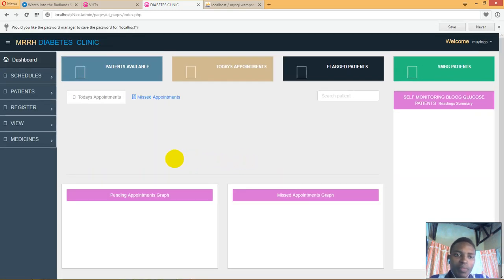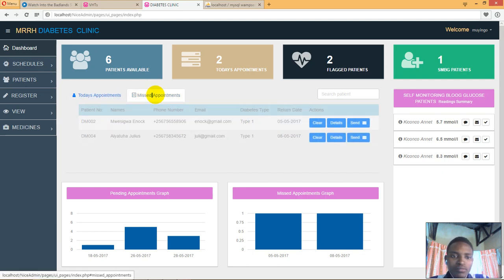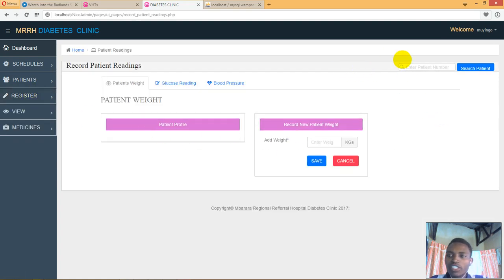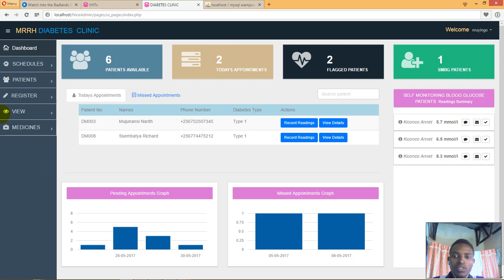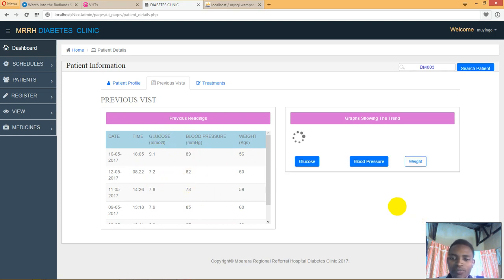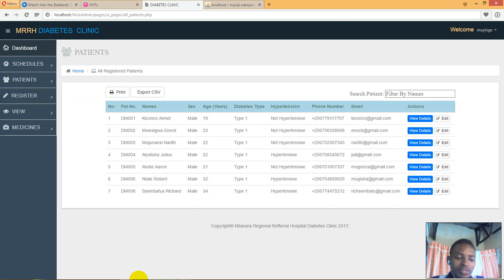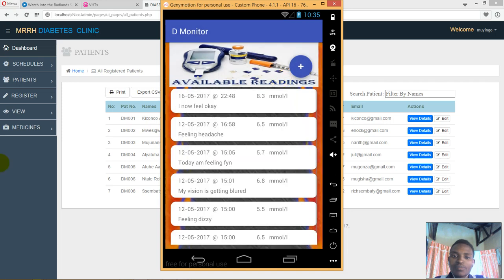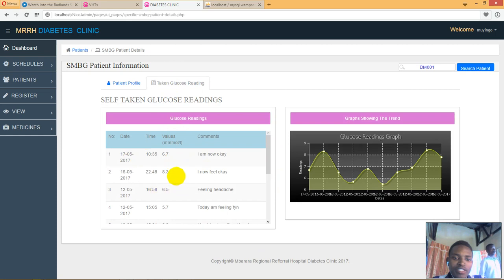Diabetes Patients Monitoring System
This video shows a Simple Diabetes Patients Monitoring System
It patients send their glucose readings using a mobile Phone so that they are recommended by Doctors